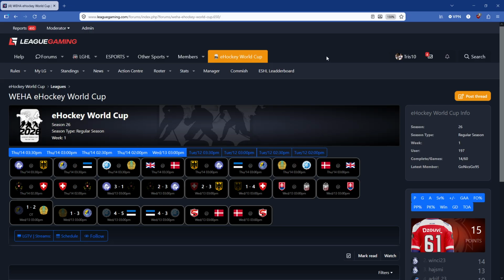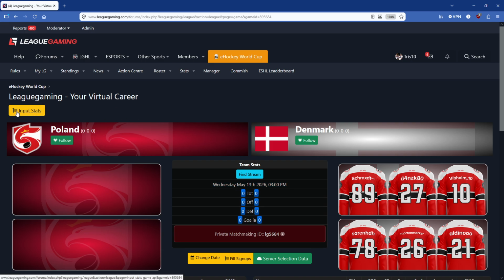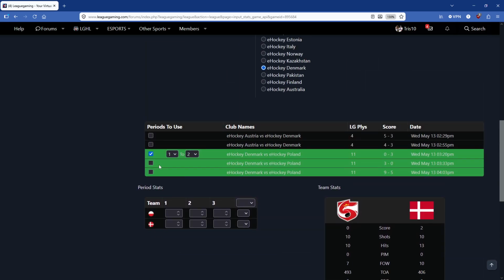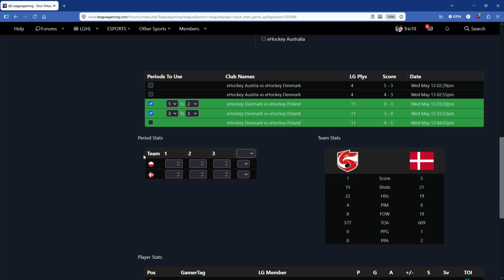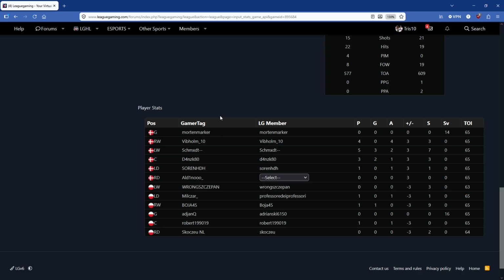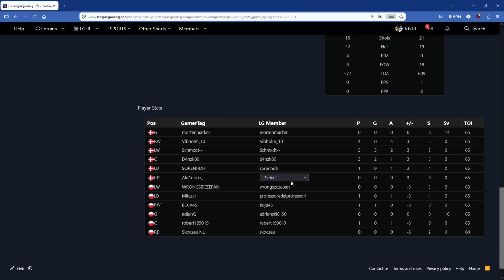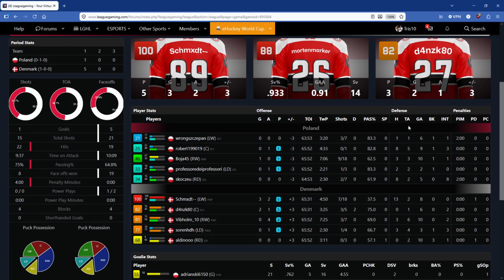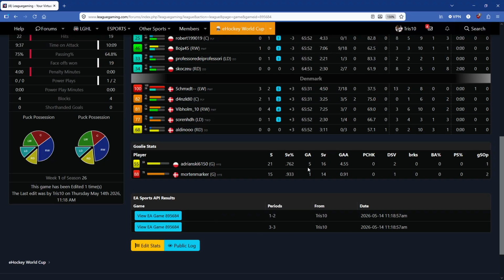Leaguegaming EA NHL API Demo - LGv6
How to enter stats via the LG EA NHL API. Full demo